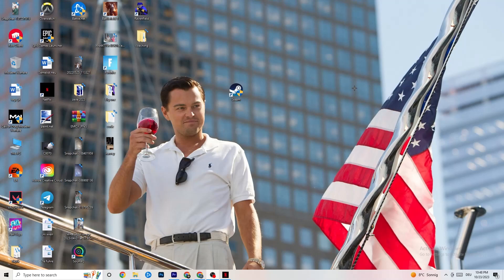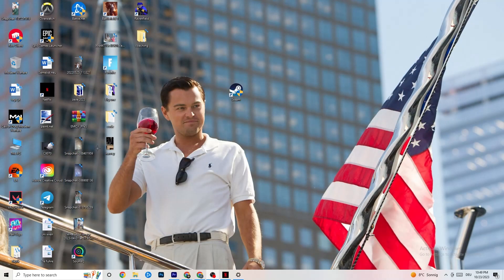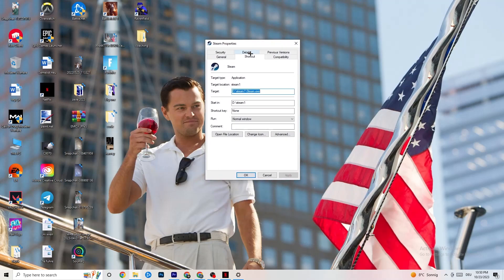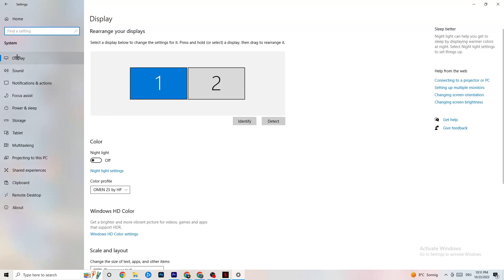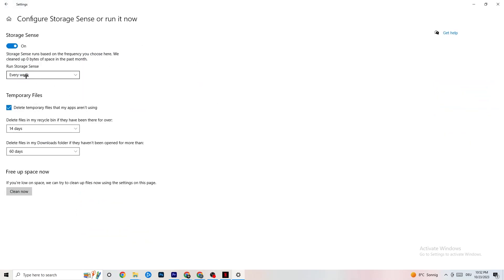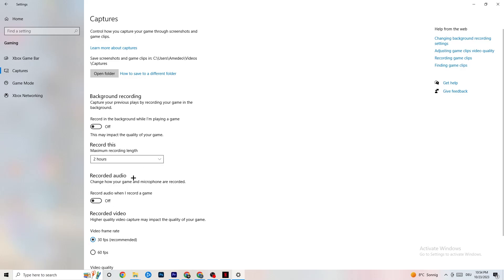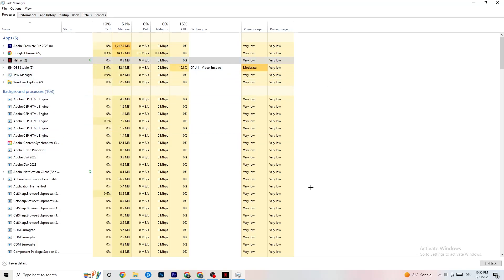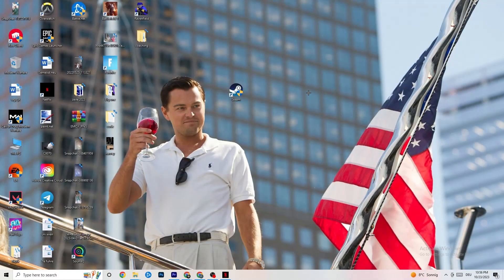How to Fix Mortal Kombat 10 not Launching (100%Fix)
How to fix Mortal Kombat 10 not launching on pc,
How to fix Mortal Kombat 10 not opening on pc,
Mortal Kombat 10 pc not launching,
Mortal Kombat 10 pc not opening,
Mortal Kombat 10 not opening on pc,
Mortal Kombat 10 not launching on pc,
How to fix Mortal Kombat 10 not launching on laptop,